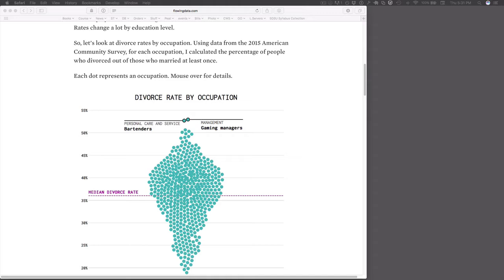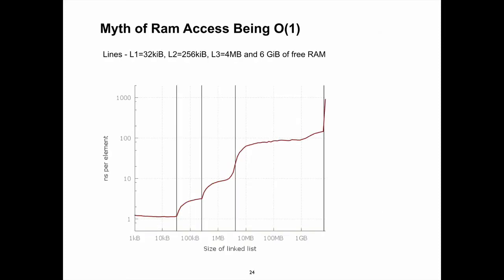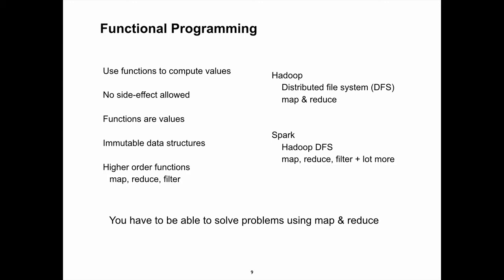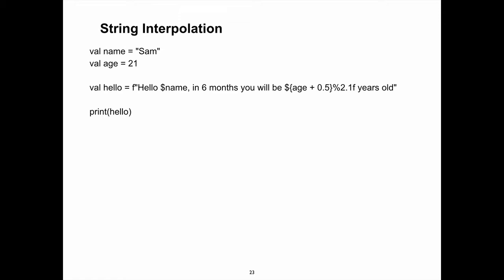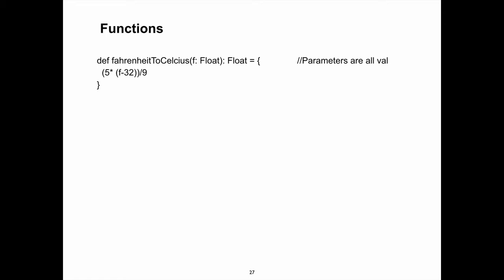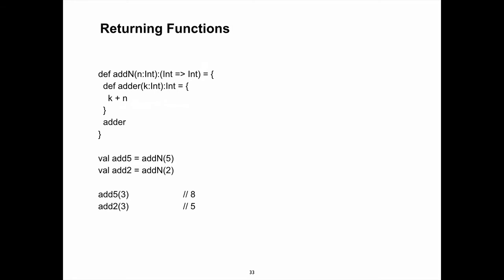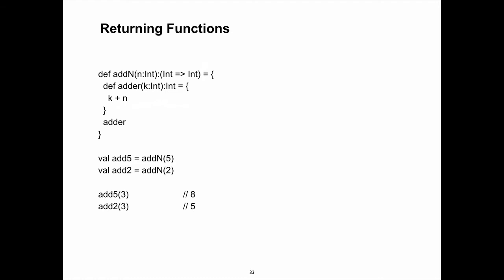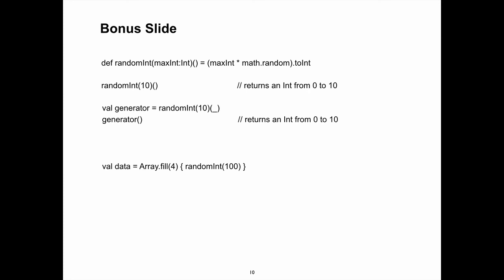Lecture 4 - Scala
Beeswarms, Scala, basic types, loops, functions, Closure, Currying